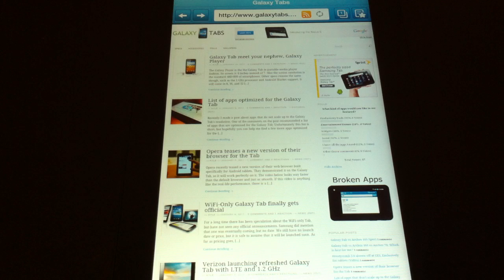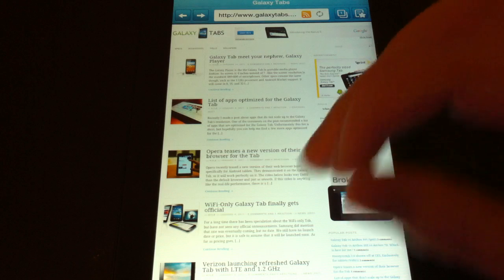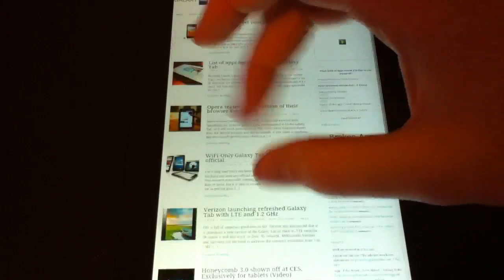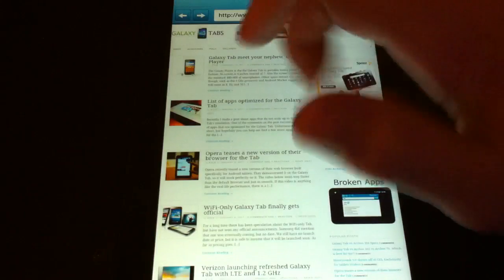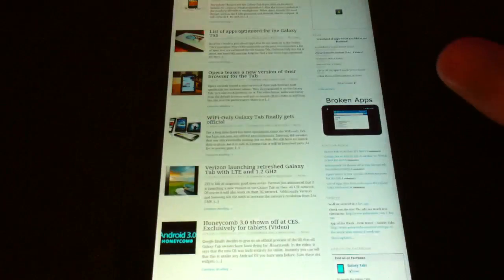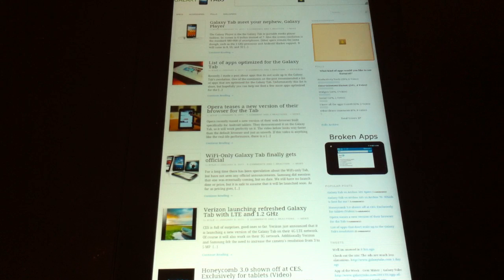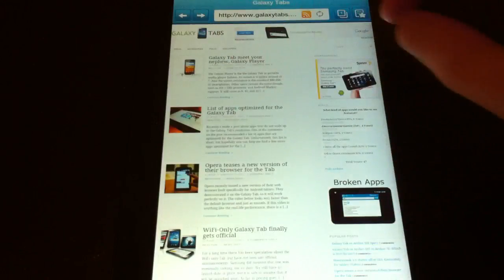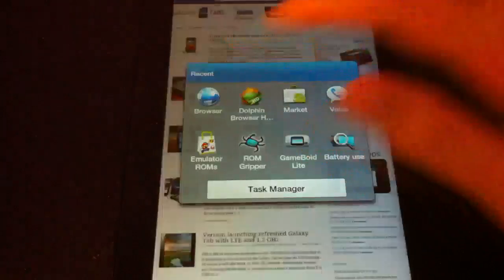App of the Week - Dolphin HD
Dolphin HD is superior to the default browser.